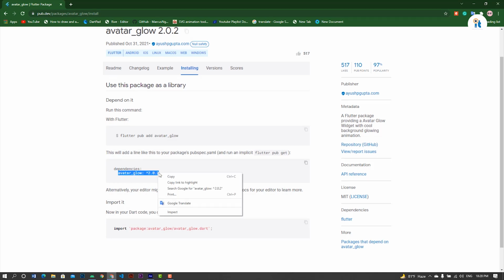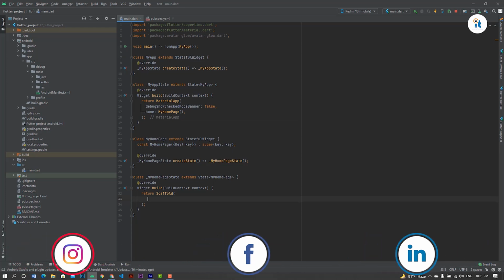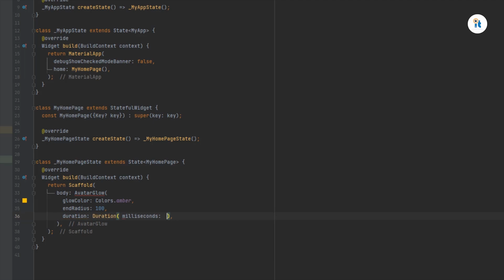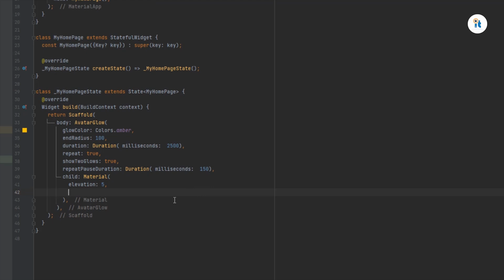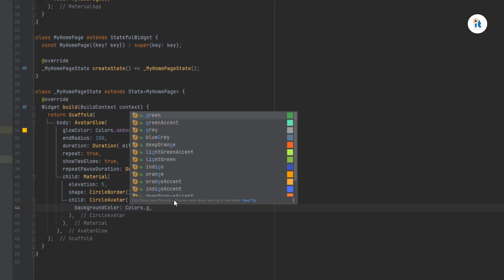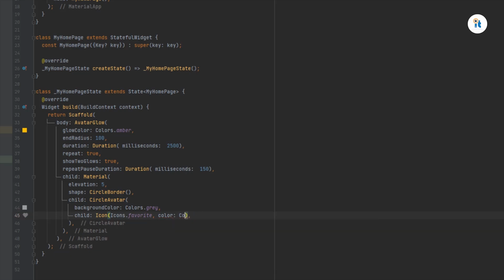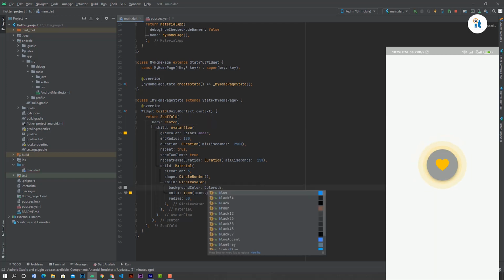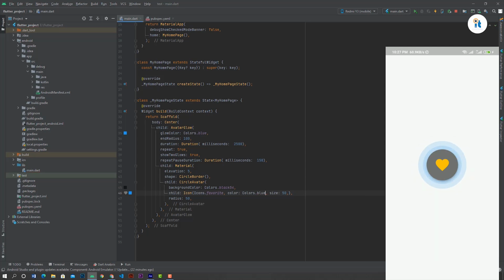Avatar Glow Flutter Animations | Flutter Avatar Design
How to create flutter avatar glow animations. How to design flutter avatar. Avatar glow package example.